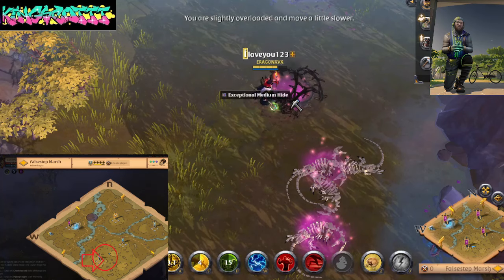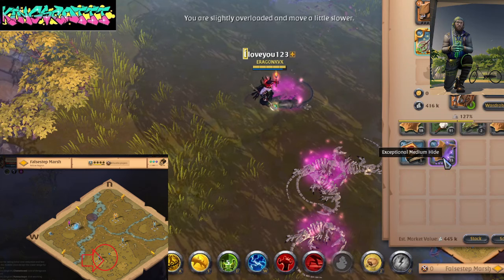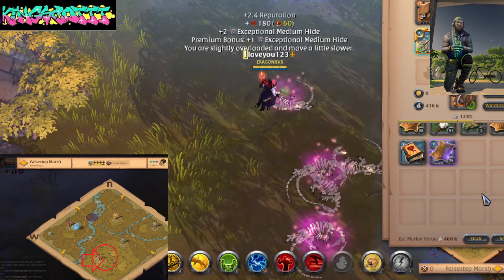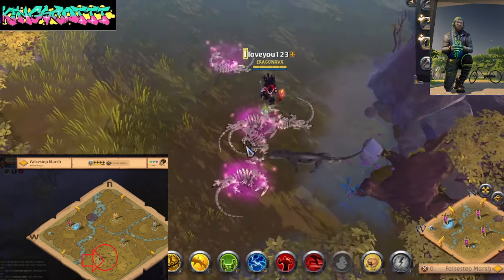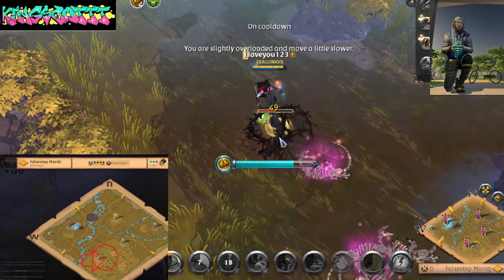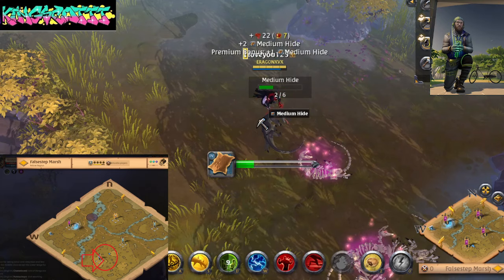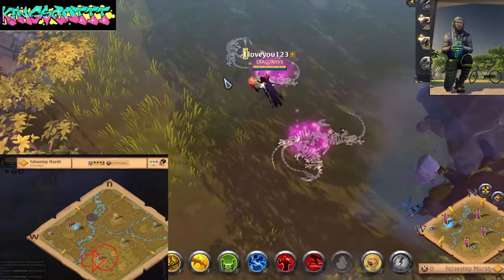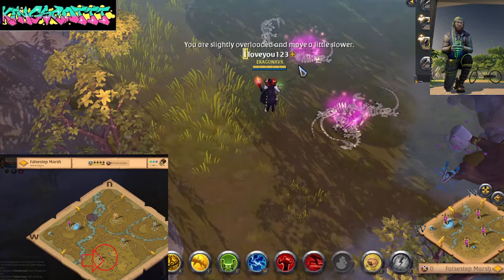Ez SiLVER Albion online yellow zone ⚠️